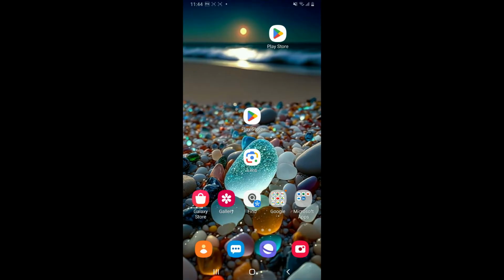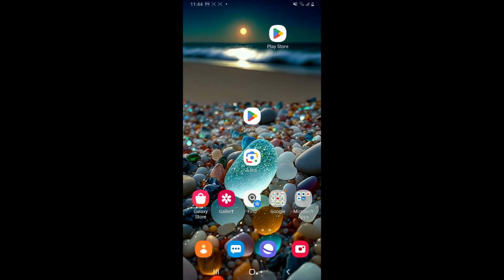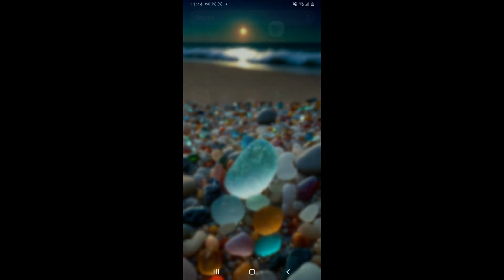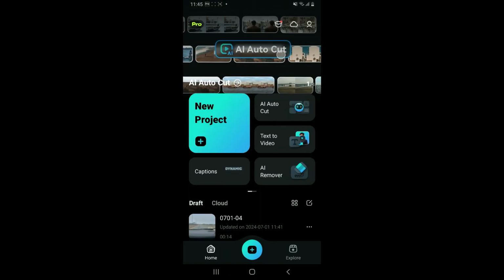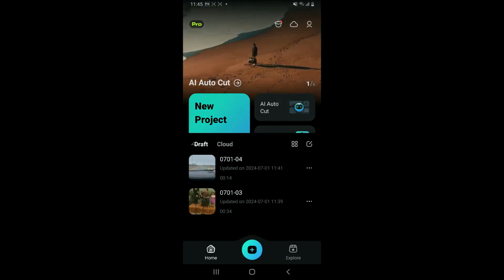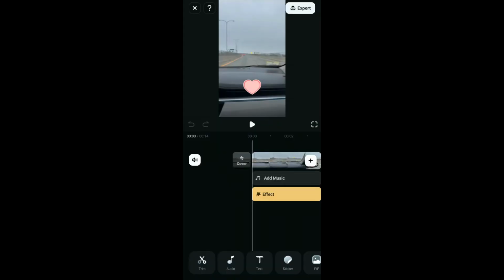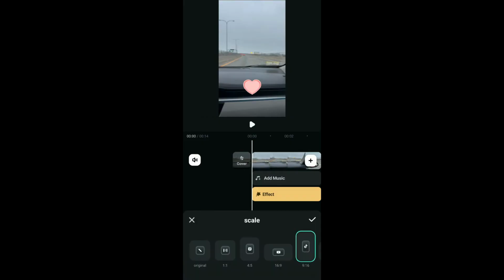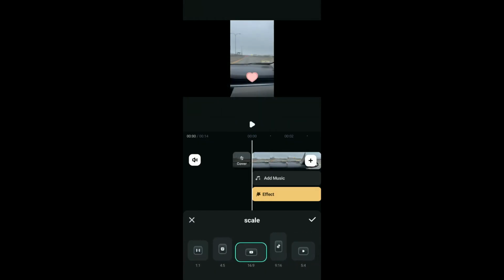How to Change Video Size on Filmora App 2024?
In this video, we’ll demonstrate how to change the size of your video using the Filmora app. Whether you need to resize your video for different platforms or adjust the aspect ratio, this guide will help you get the perfect size for your project.

Have any questions? Drop them in the comments below, and we’ll do our best to assist. Get Started to professional Editing Journey from us.